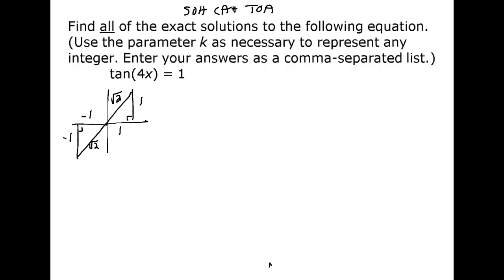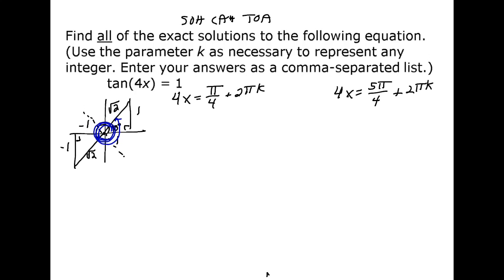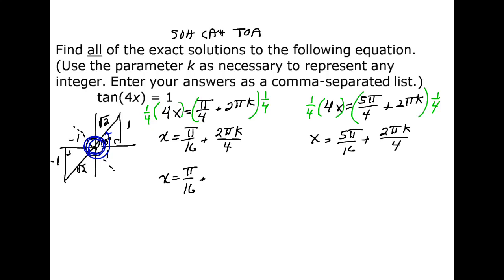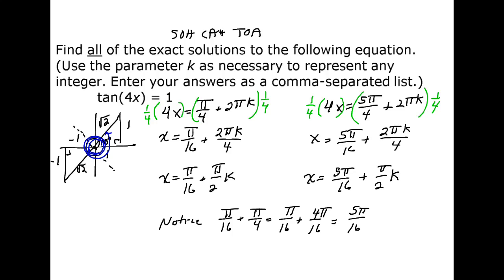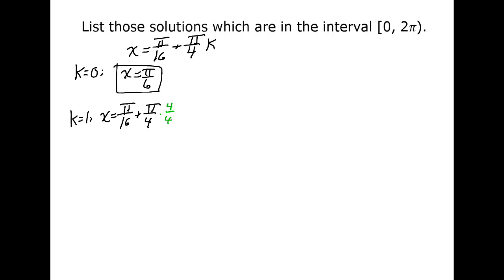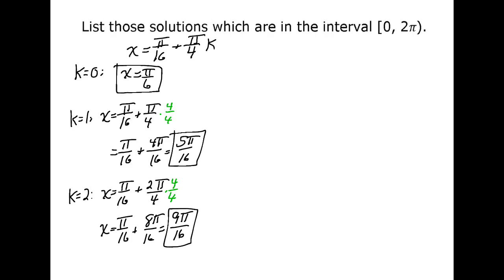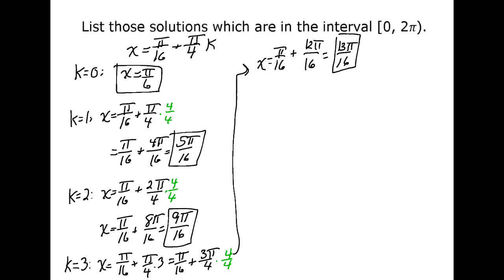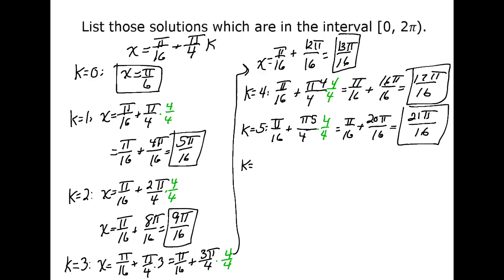Lesson 32 Number 3Tangent Trigonometric Equation